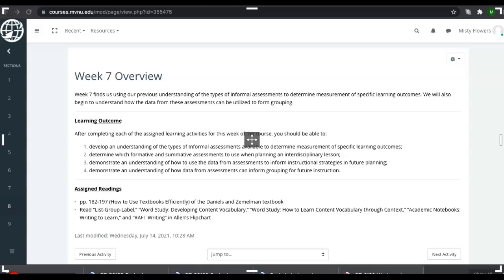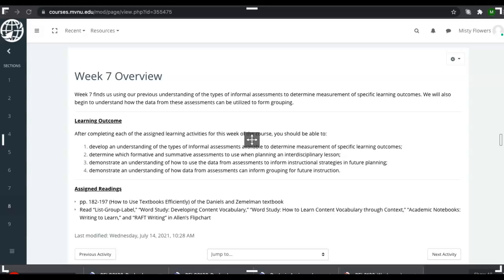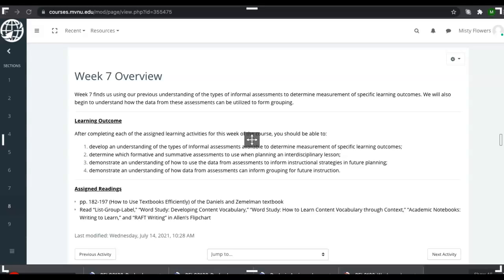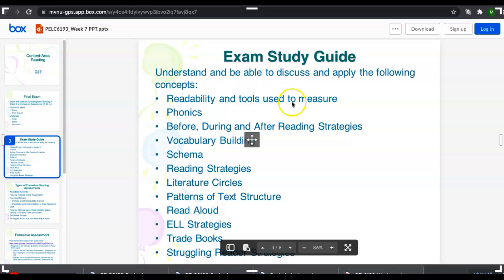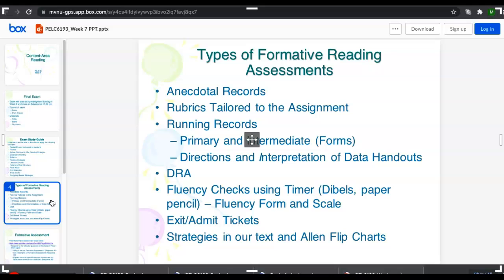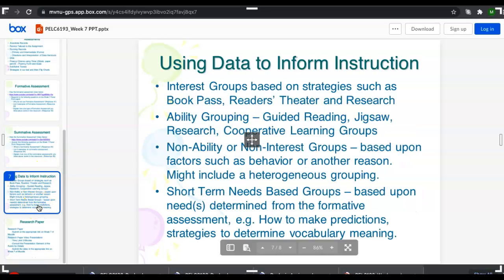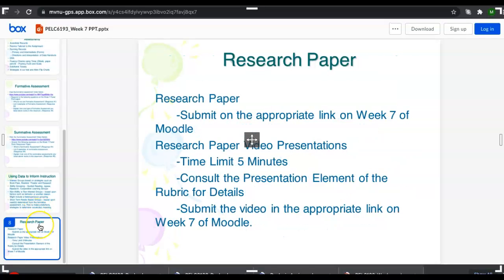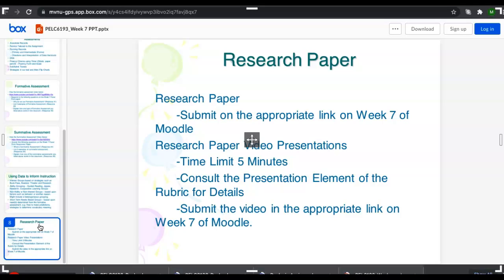6193 Week 7M21